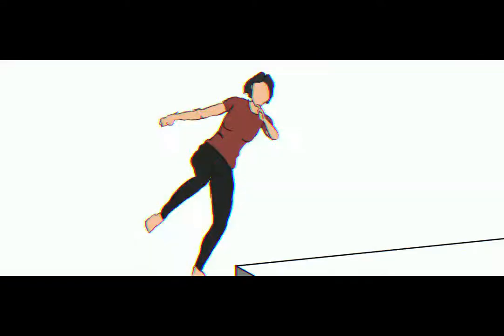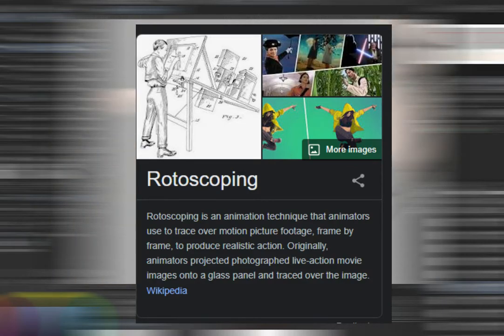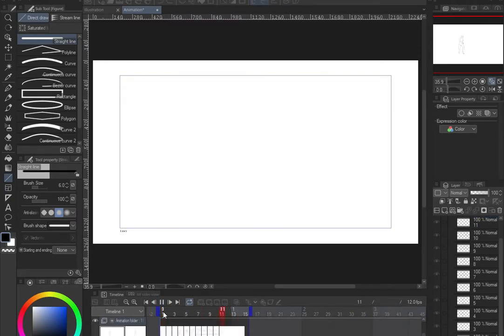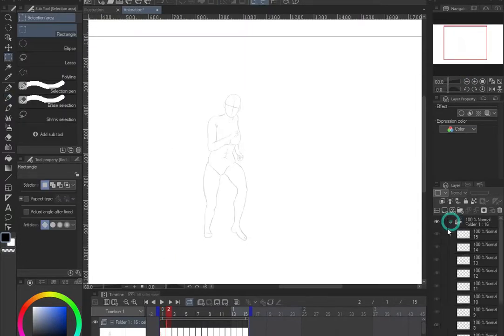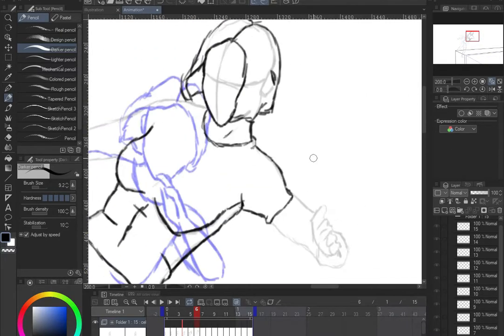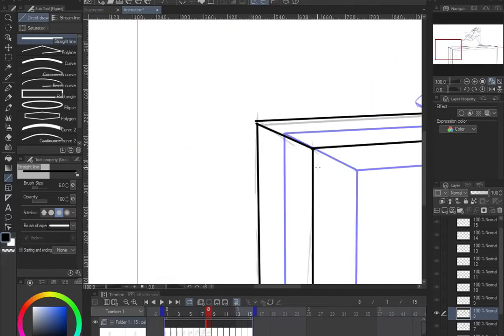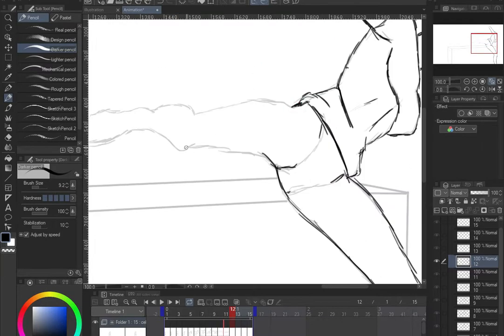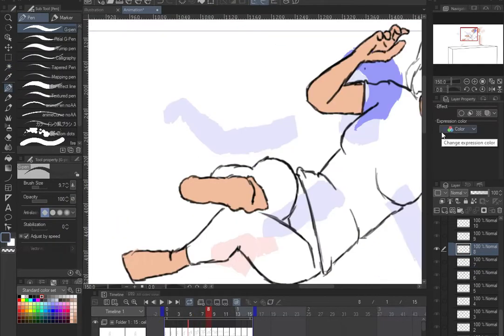Rotoscoping Animation in Clip studio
In this video I will show you how to animate in Clip Studio Paint. From the best industry practices to the secrets of the animation folders and the interpolation tool. I hope you can tell all the love that went into making this video. Can’t wait to see what you will create with it.

I hope you find it useful! and if you have questions about any specific Animation wise and Art  feel free to shoot me a message and I'll do my best to help in your art!

MonthlyTIPS202208 Animation